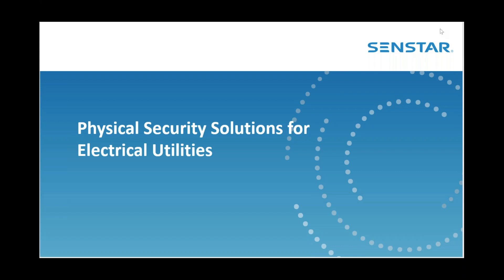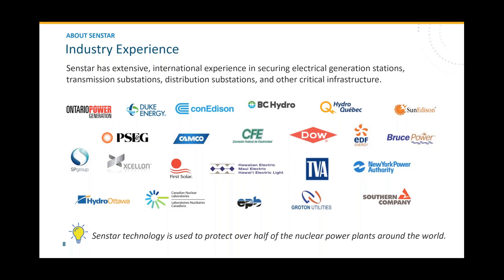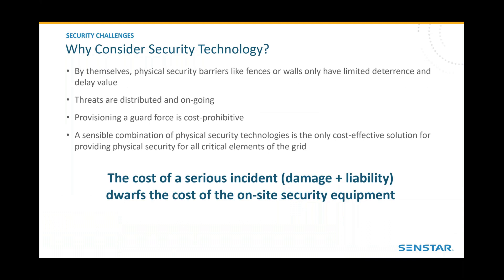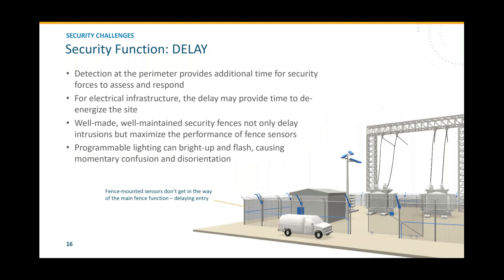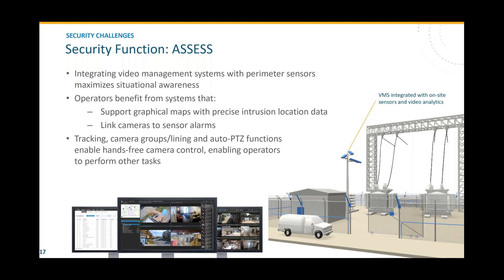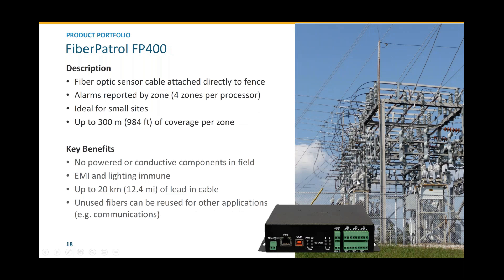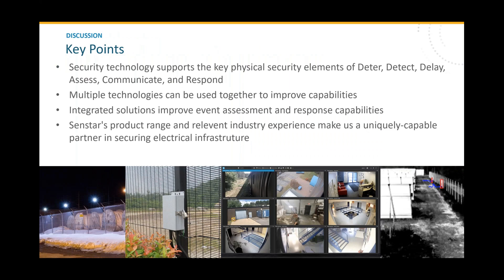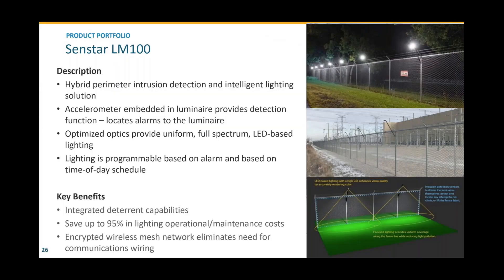Physical Security Solutions for Electrical Utilities Webinar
Learn how Senstar products can help protect electrical substations and assist organizations with meeting NERC CIP-014 and other security regulations.